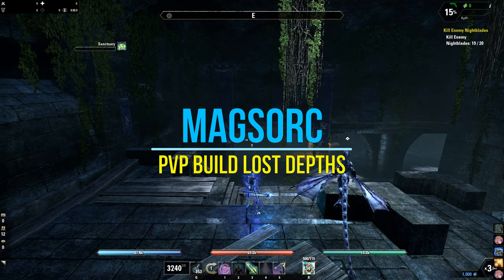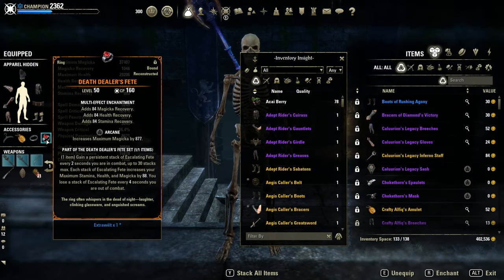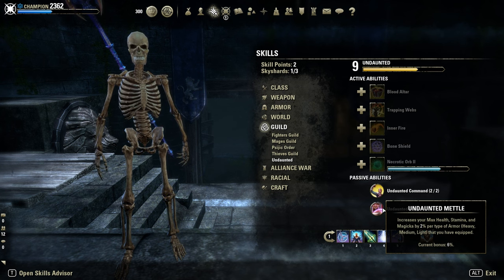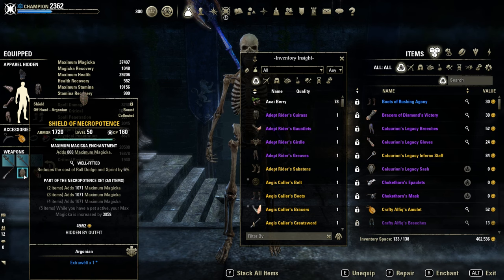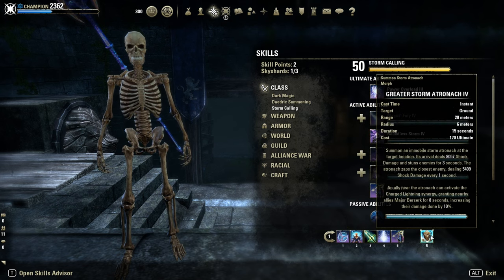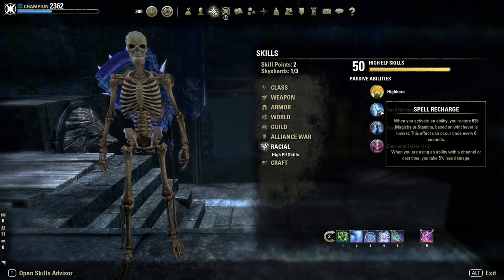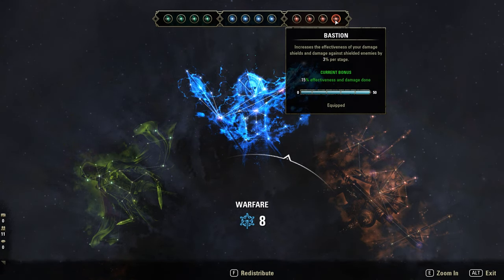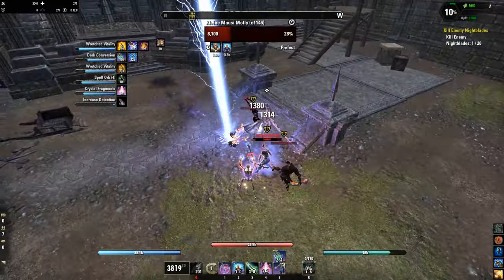Twilight Matriarch is back! - Magicka Sorcerer PVP Build - ESO Lost Depths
Timestamps:
Build: 0:00-3:57
Combo: 3:58-4:32
Gameplay: 4:33

Artist: Nomyn
Title: Astral